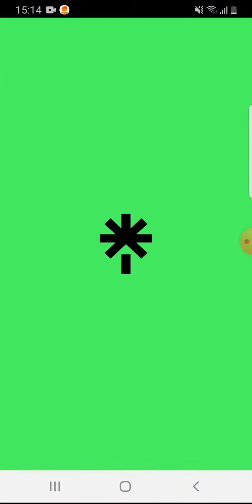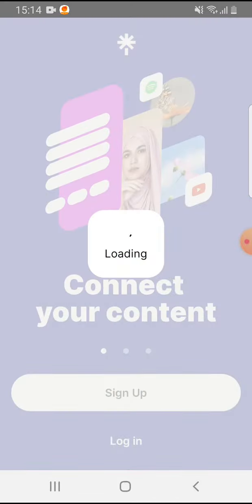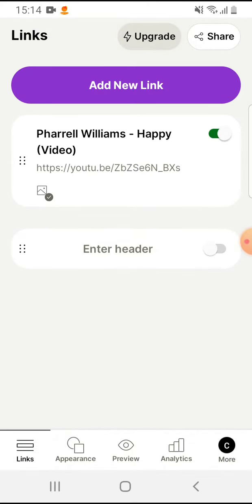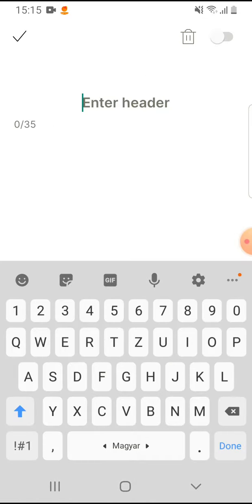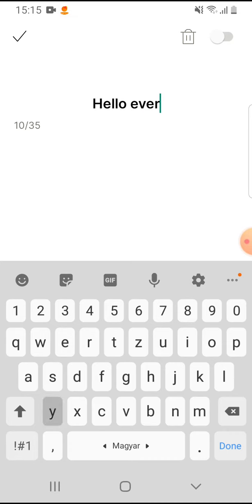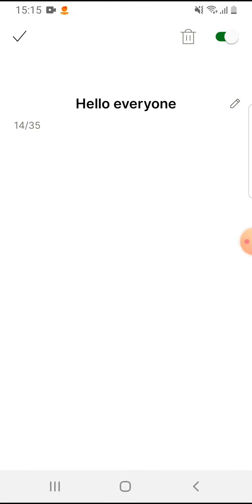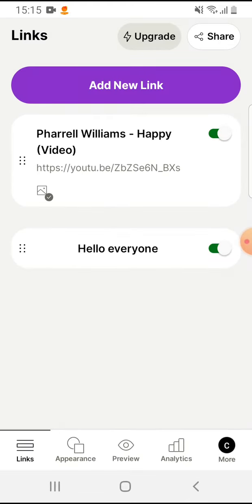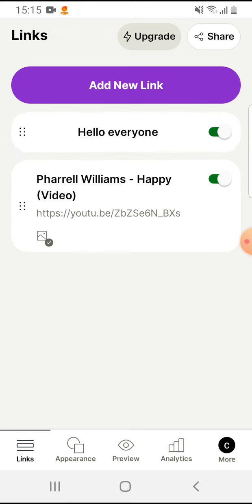How to Add Header to Linktree Profile?